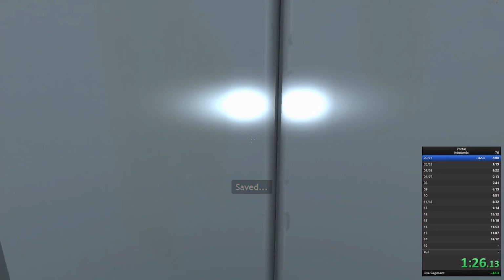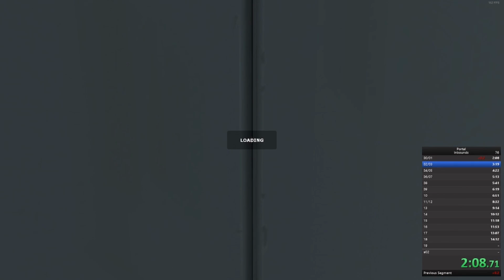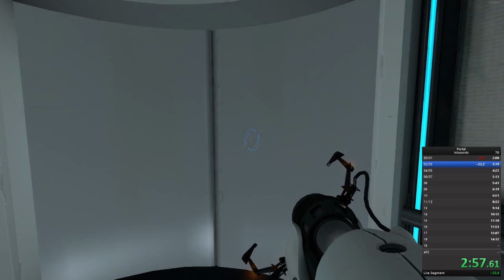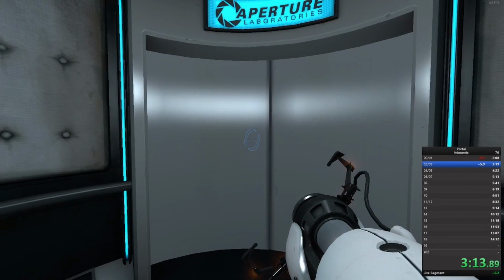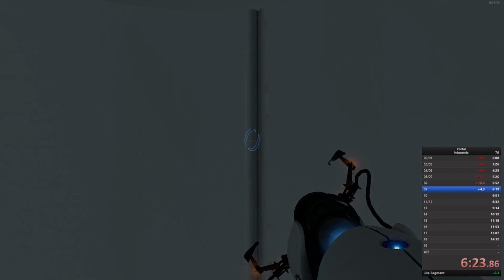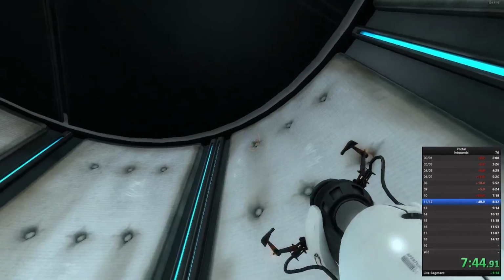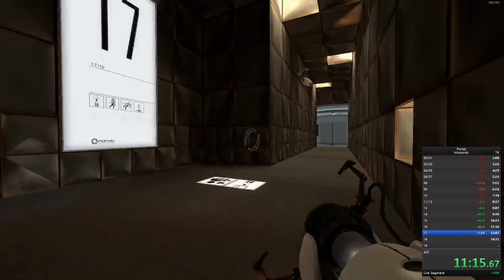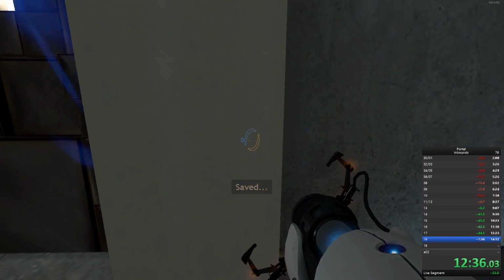Portal Inbounds Speedrun in 19.51